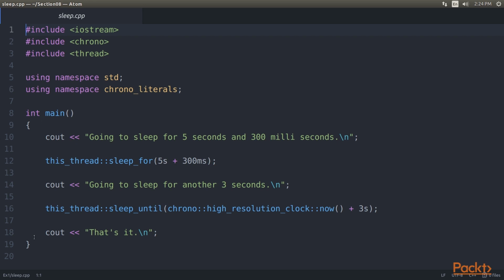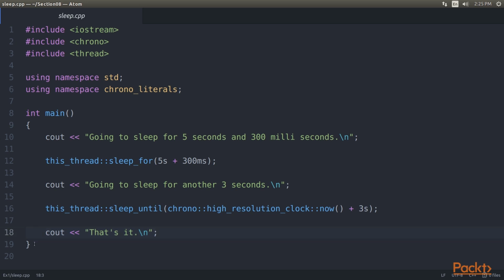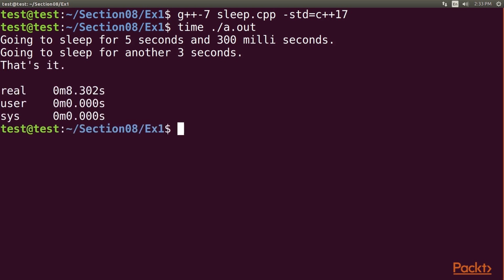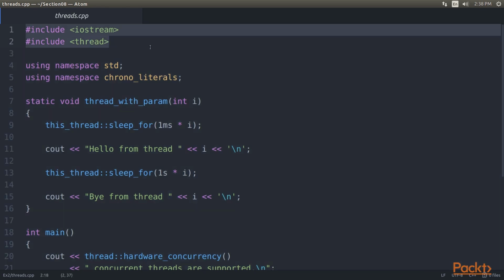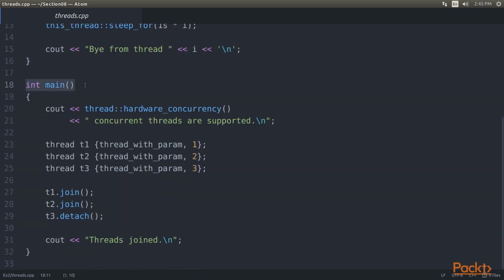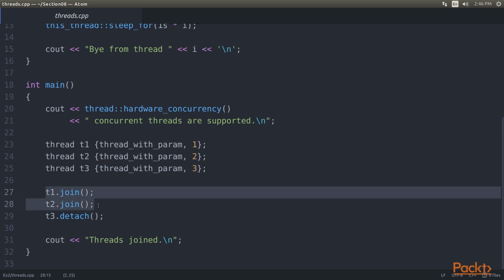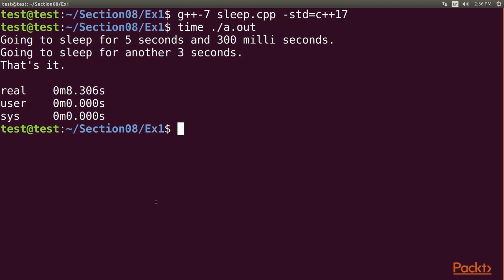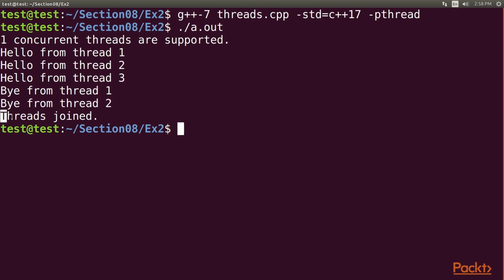C++17 STL Solutions: Executing Sleeping Time and Exploring Threads | packtpub.com